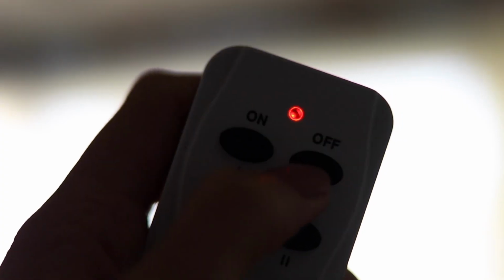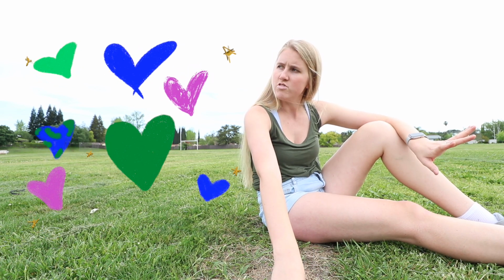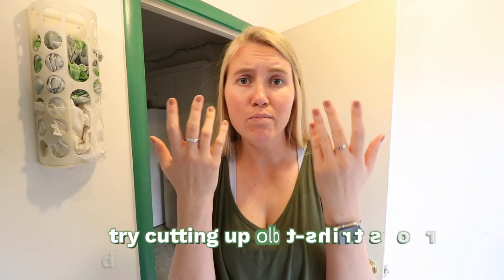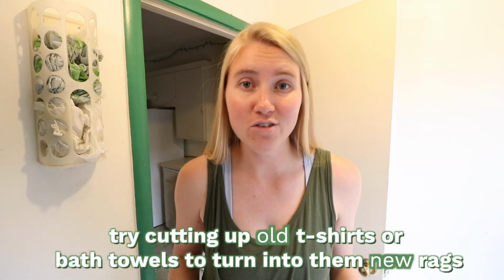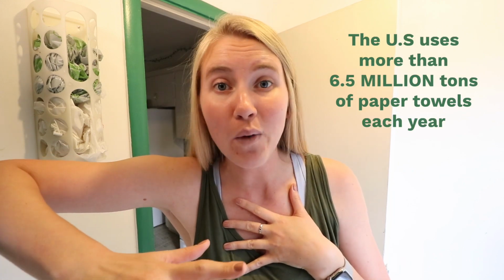4 Ways to Be a Better Resident of Earth || 4 Free Tips to be more eco-friendly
Happy Earth Day and Happy 50th Anniversary of Earth Day! I've always wanted to do a simple little video with tips on being more eco friendly, and I finally did it! In this video you will find four super simple and FREE ways to be more eco friendly and a better resident of earth.

• Eco-conscious and Friendly Channels and Pages to Check Out! •💚

Here is the list of gizmos and gadgets I use to make my videos.

REFFERAL LINKS AND CODES
•Sign Up to be Lyft Driver and get a guaranteed earnings within 30 days if you hit a ride amount (terms apply and payout and rides vary)
Code: ANNELIES079000
•Free $5 in ride credit for first time riders on Lyft
Code: ANNELIES079000

My family appreciates any support you can provide to us and our furry family member.

Filmed & Edited by Annelies Veldman